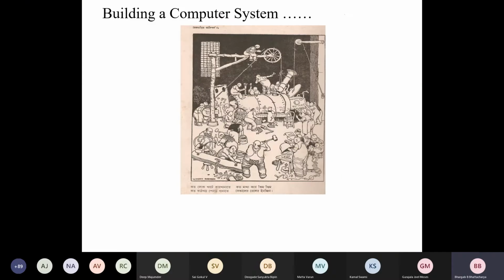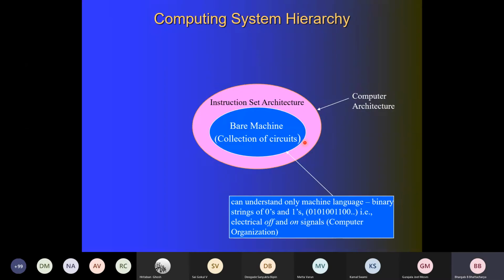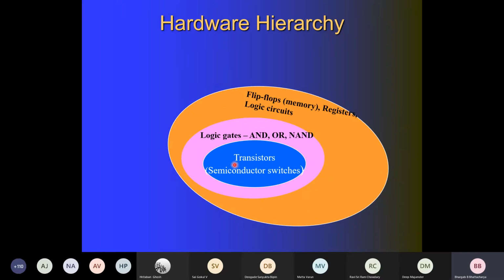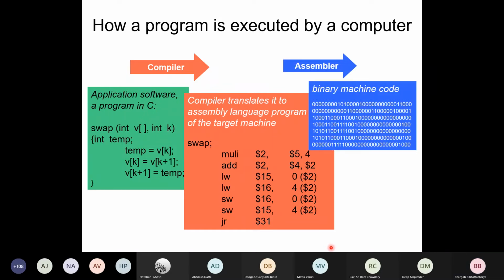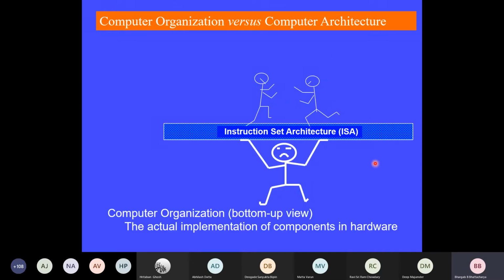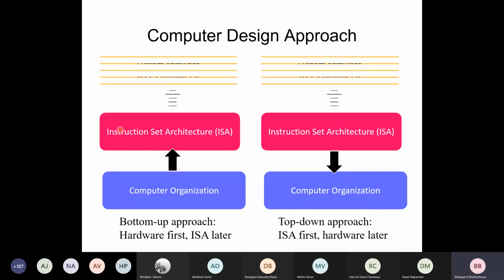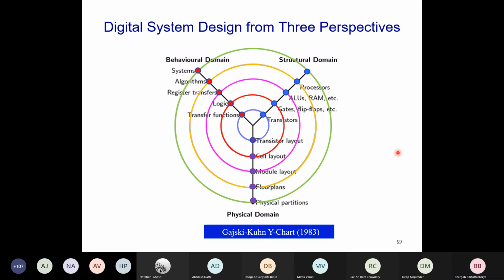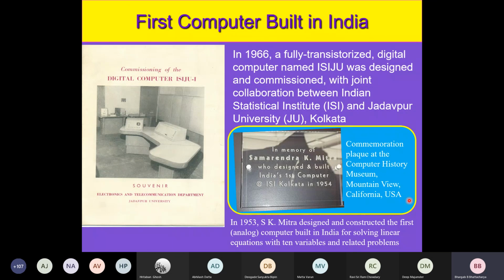3. Introduction to ISA (Instructional Set Architecture) (16th August)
Computer Organisation and Architecture (COAA) (CS31007)